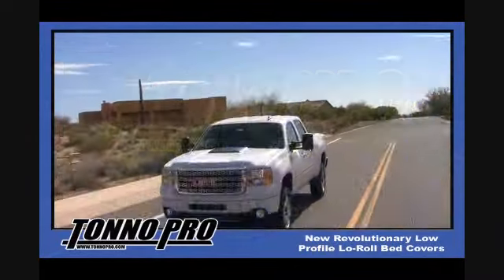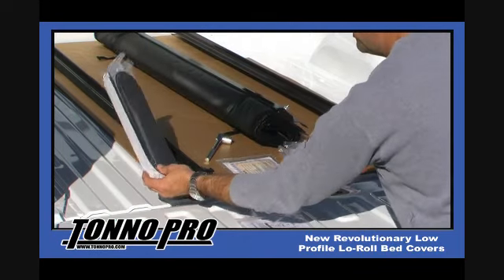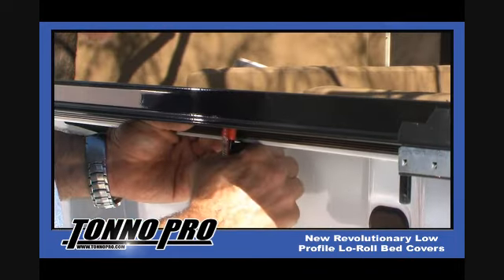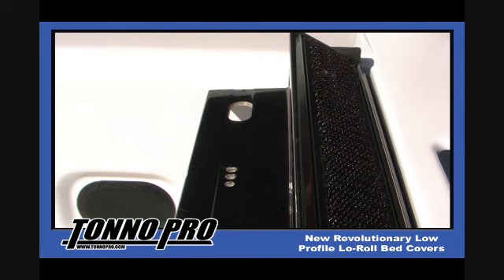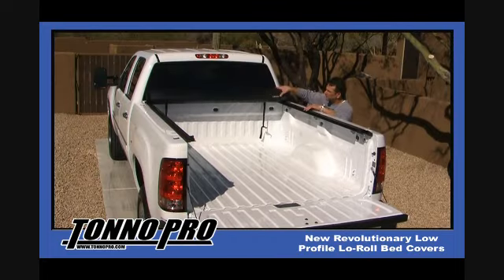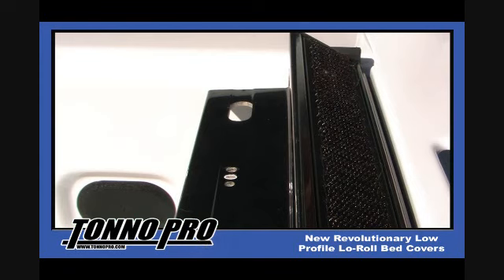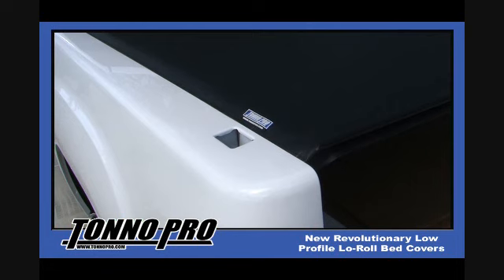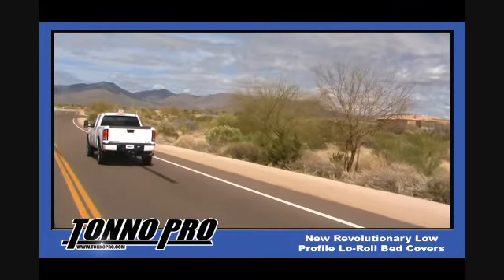TonnoPro Lo Pro Roll-Up Tonneau Cover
Tonno Fold
Premium Vinyl Roll Up Cover
Application QuickJump
Chevy  Dodge
Ford  GMC
Nissan  Toyota
Tonno Fold

The TonnoPro Lo Roll Vinyl Tonneau Cover is one of the most versatile covers on the market. It allows the user full access to the bed of the truck while providing security and protection from the harsh elements.